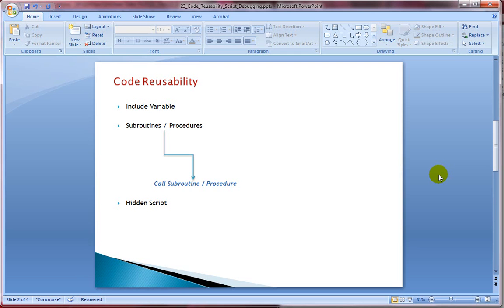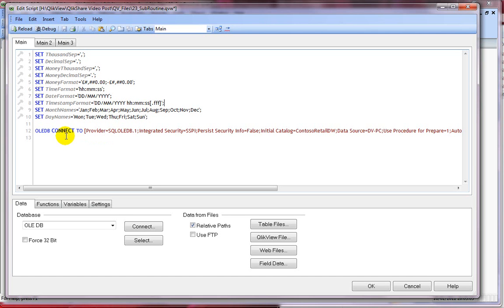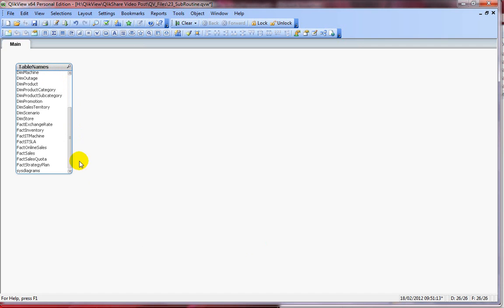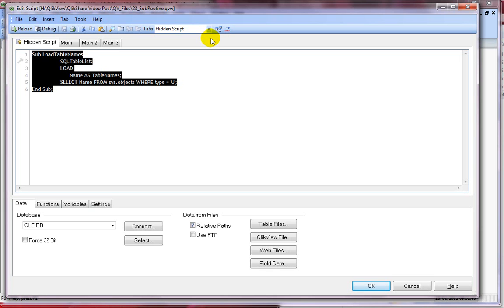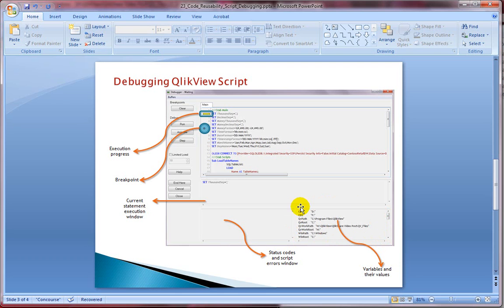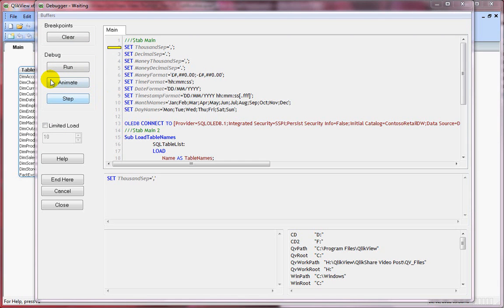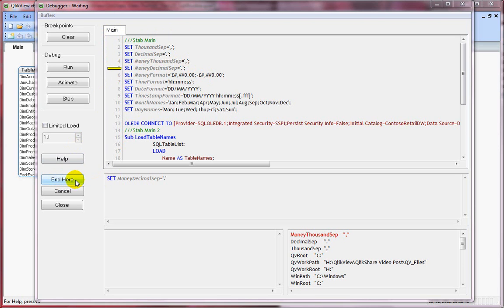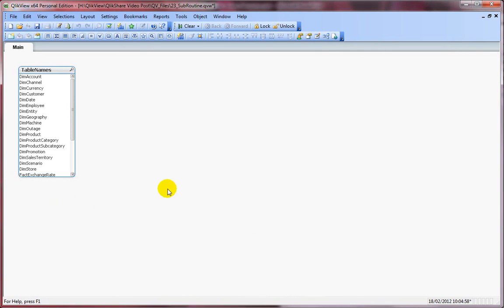Code Reusability in QlikView and Debugging QlikView Scripts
Today, I'll show you two important concepts in QlikView Scripting. I'll talk about code reusability and also about how to hide the QlikView script within the document. Then I'll talk about QlikView script debugging and features available while debuggin the script. Understand debugging of the QlikView script is very important.